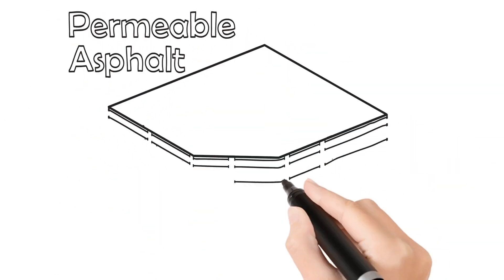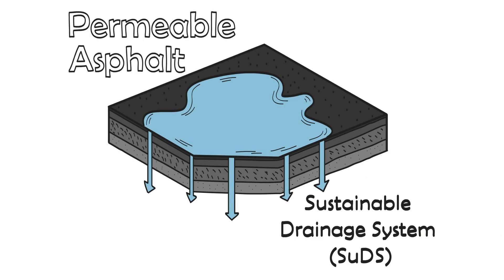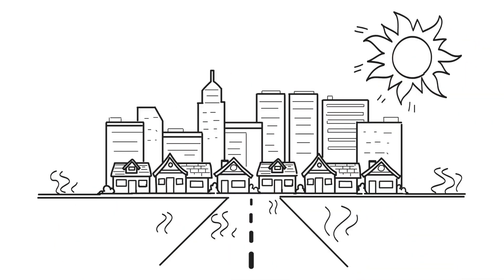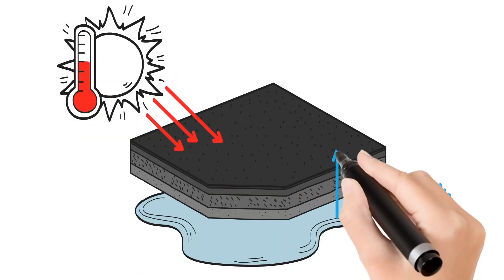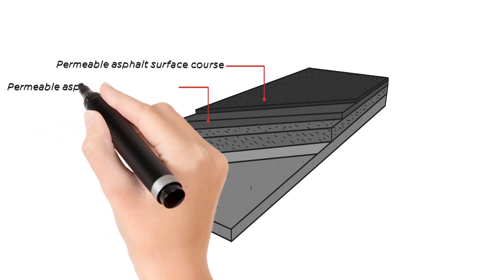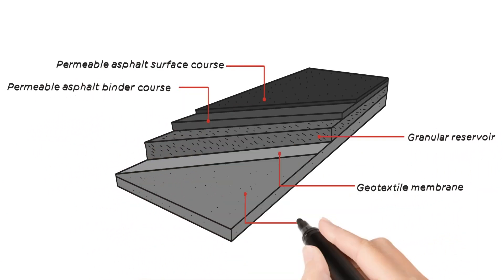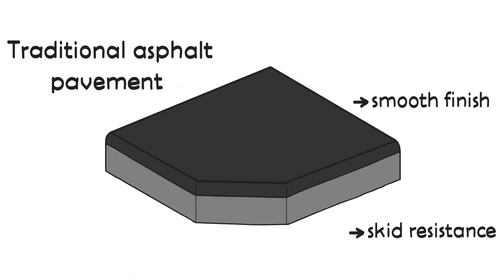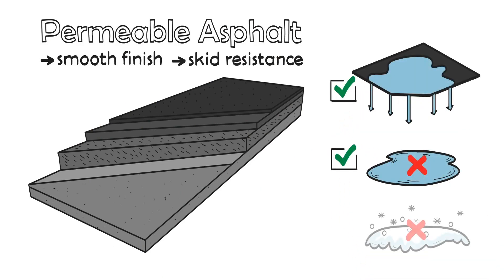Whats Permeable Asphalt?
A basic video explainer, of the what permeable asphalt is and how permeable asphalt works.